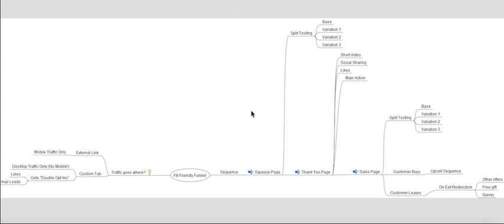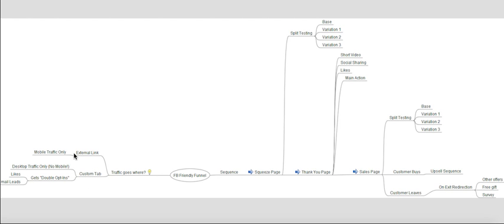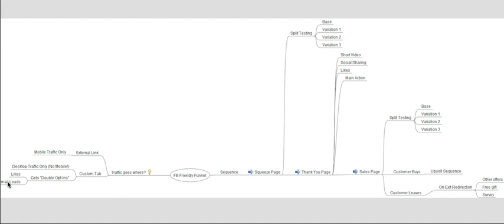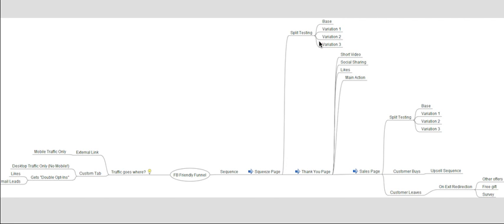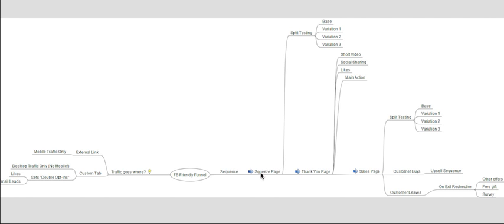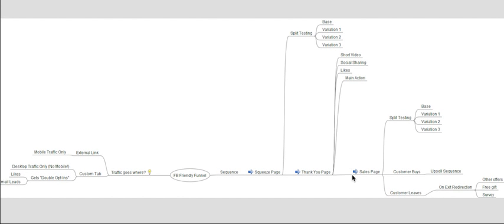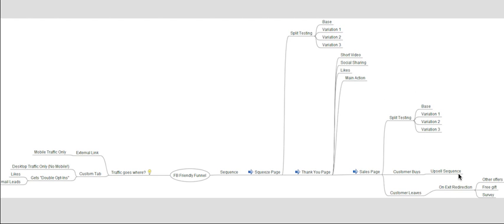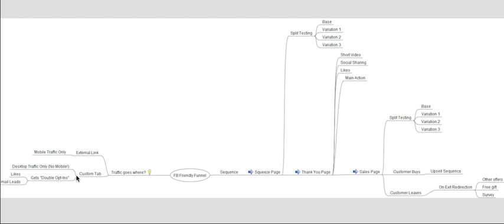FB SALES FUNNEL